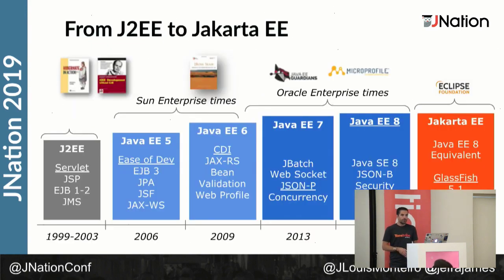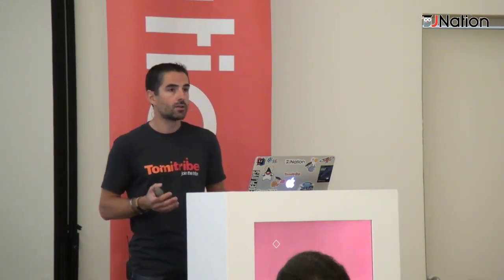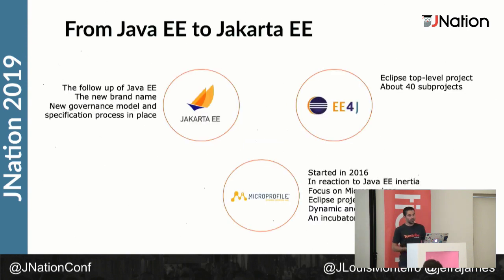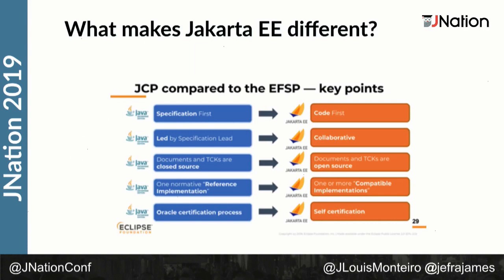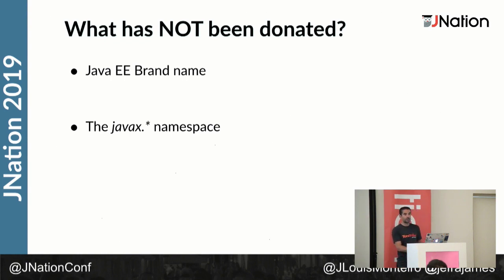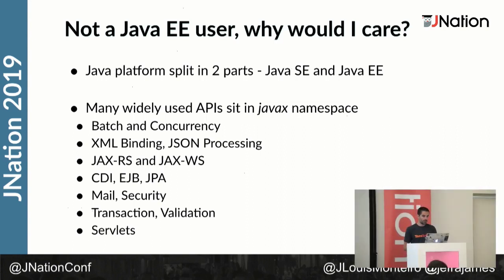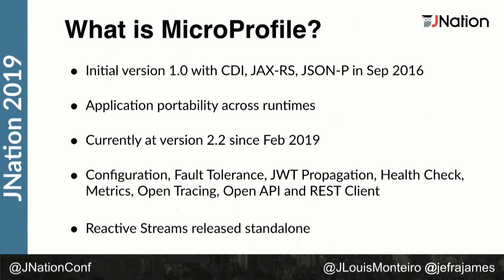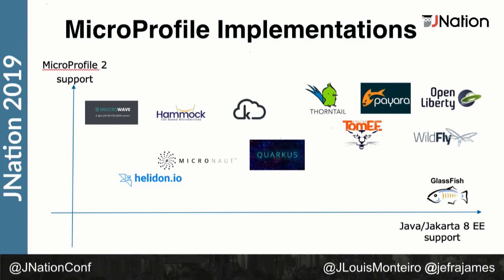Jakarta EE: 39 Projects and Where are we at? Jean-Louis Monteiro at JNation 2019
If you are wondering what the heck is going on with Java EE and Jakarta EE, watch this awesome video by Tomitribe's Jean-Louis Monteiro @JLouisMonteiro at JNation.pt in Portugal.